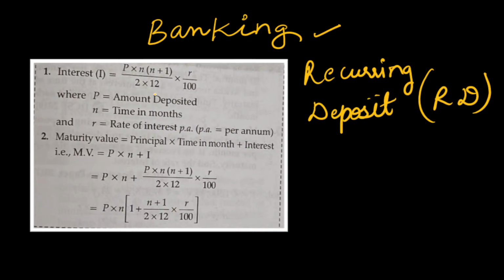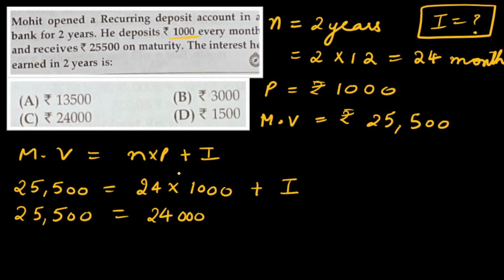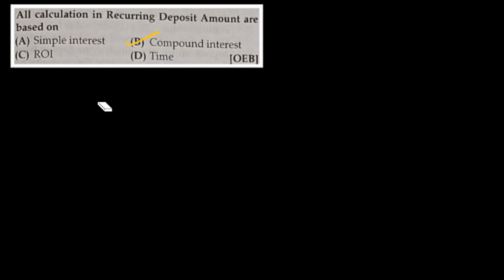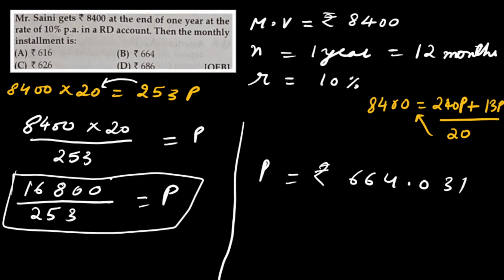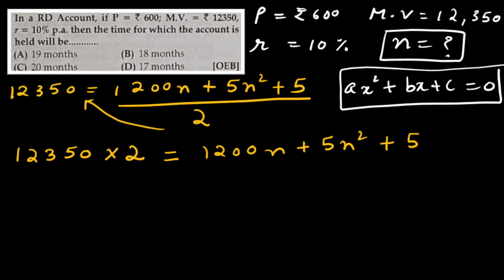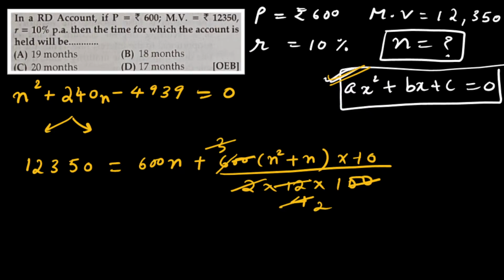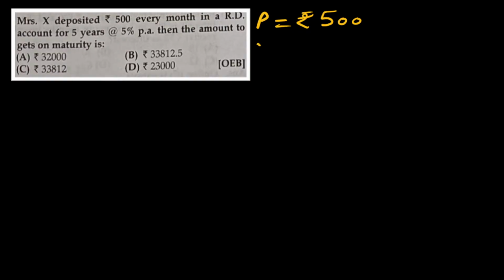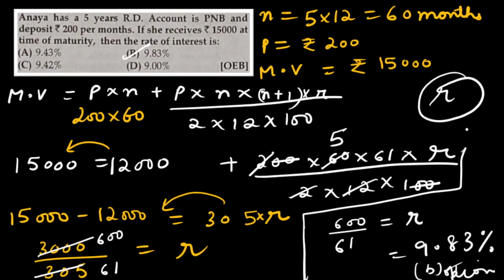BANKING | RECURRING DEPOSIT ACCOUNTS | PART 1 | CLASS 10 | ICSE